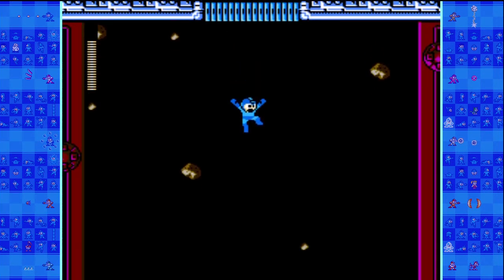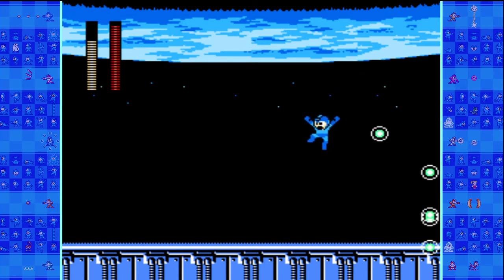Megaman 10 Walkthrough Part 13 - Dr. Wily Stage 5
The thirteenth part to my Megaman 10 walkthrough.

Let's punish Wily some more shall we?